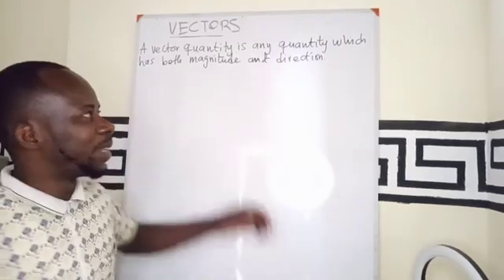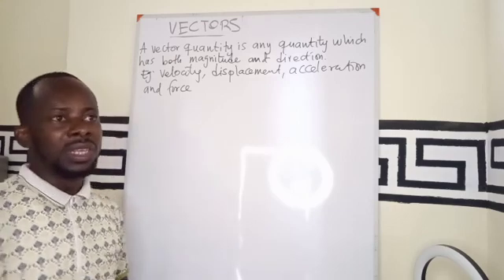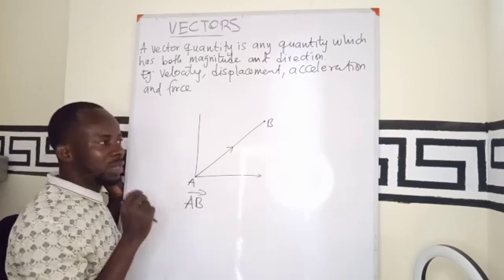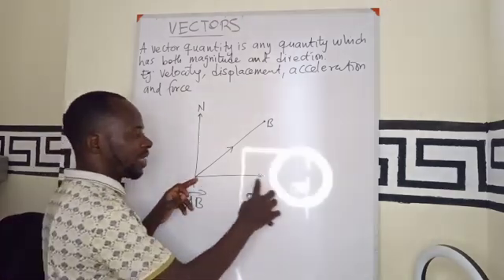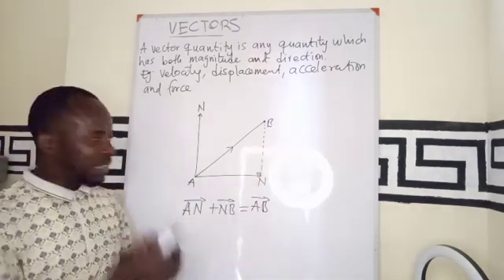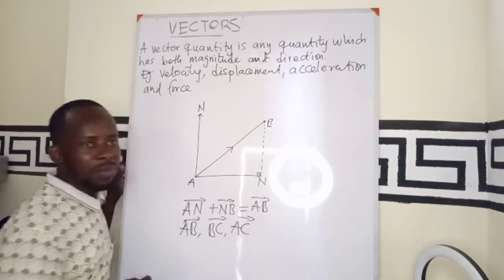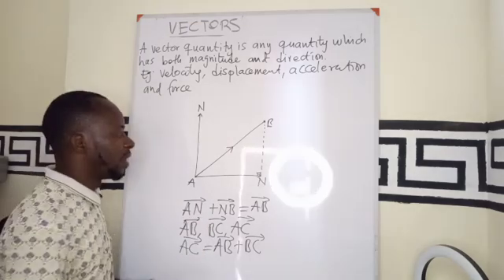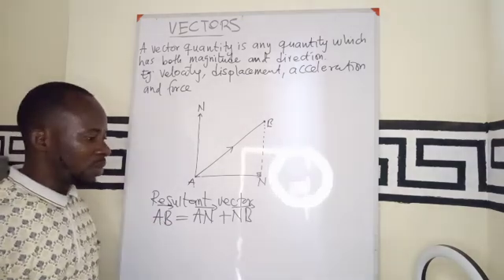Vectors in Mathematics.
Explanation of vectors in mathematics. vectors resultant vectors online mathematics gakpo Fred yaw